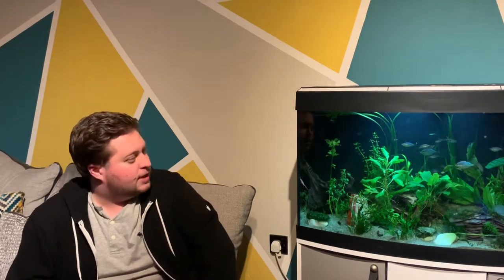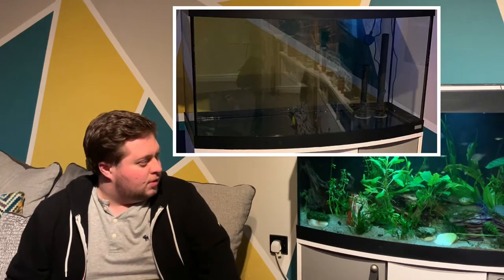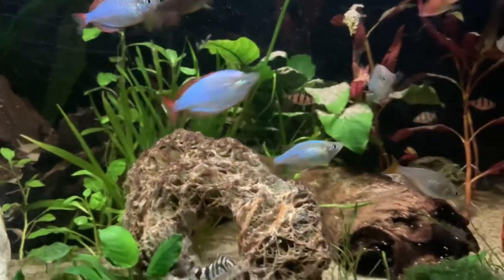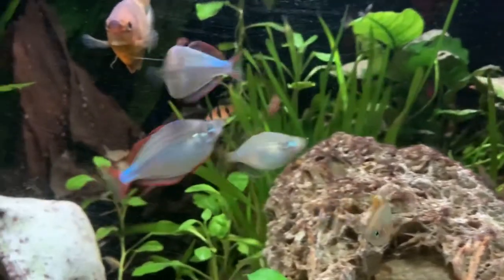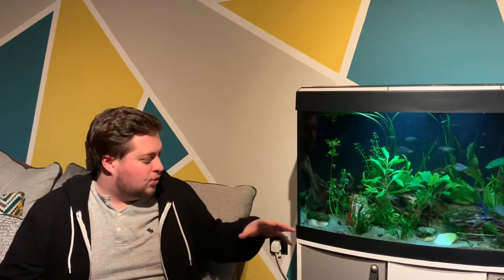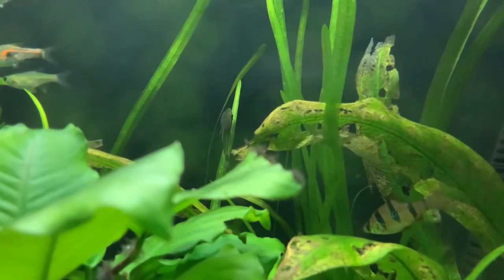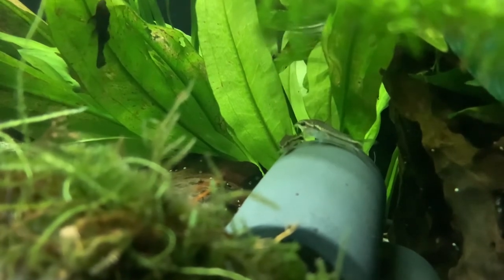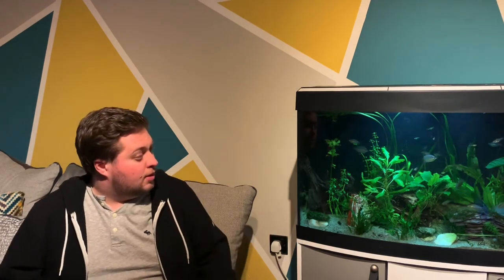New Kid on the Block - Who is the Ordinary Aquarist?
Welcome to my first video. This is an introduction to my journey so far, some of the things I’ve learnt after 1 year in the tropical fishkeeping hobby and a bit about me.

Soundtrack: Judson Crane - So Young At Heart